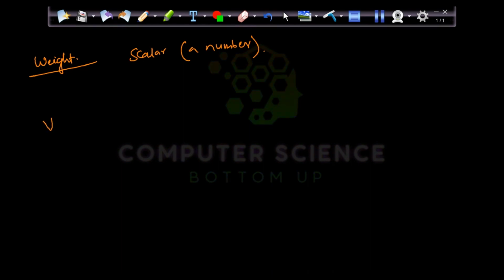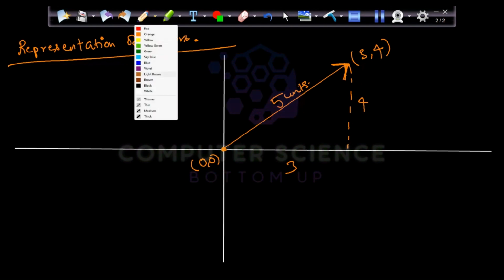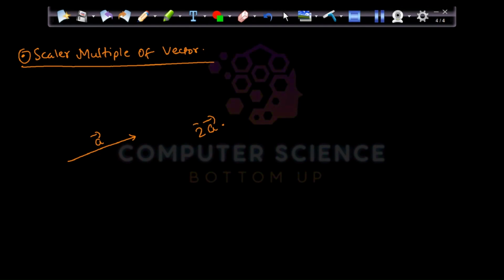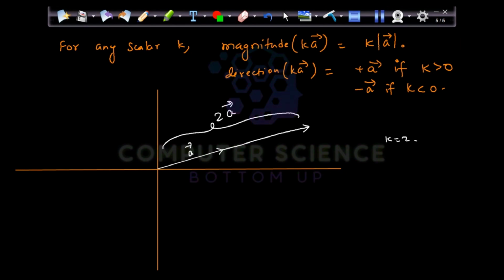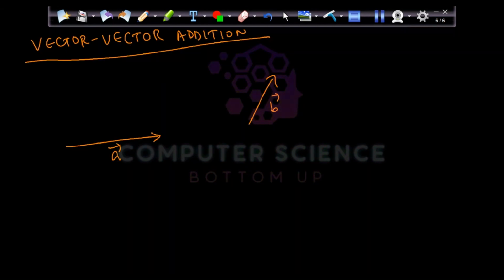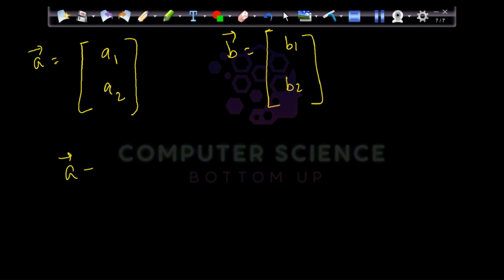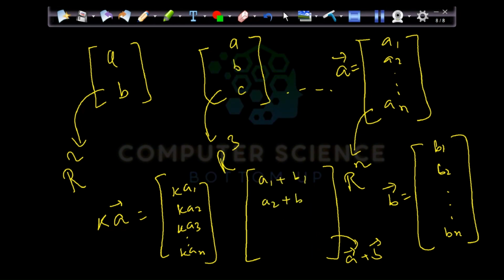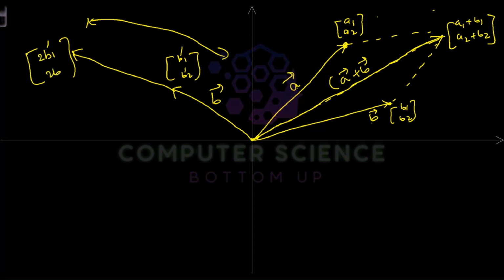Linear Algebra : 1) Vectors , Scalar Multiple of Vector and Vector-Vector Addition